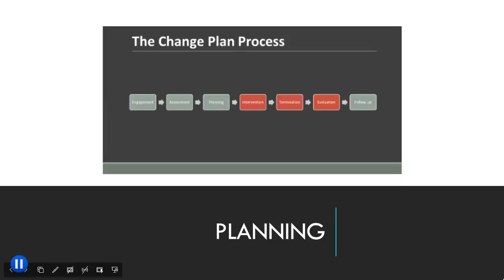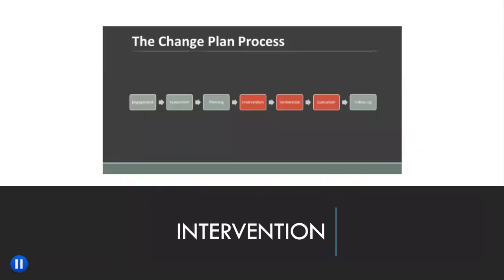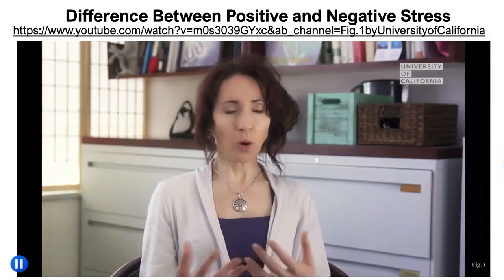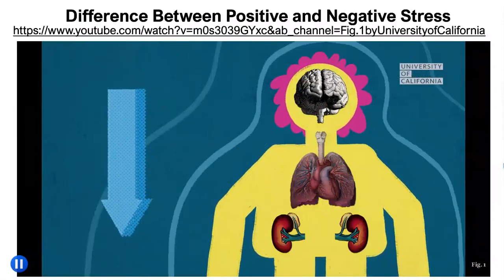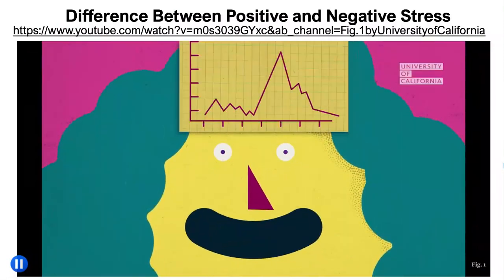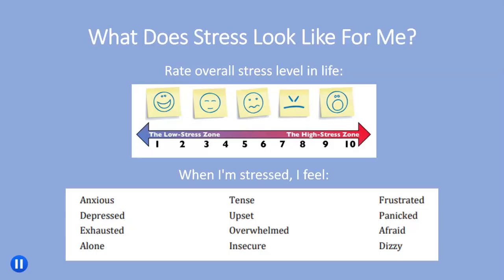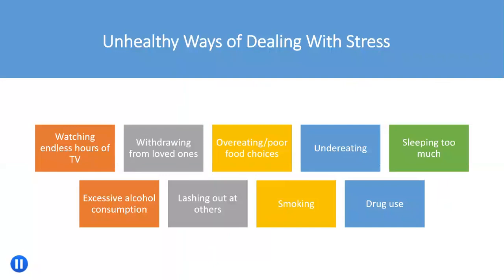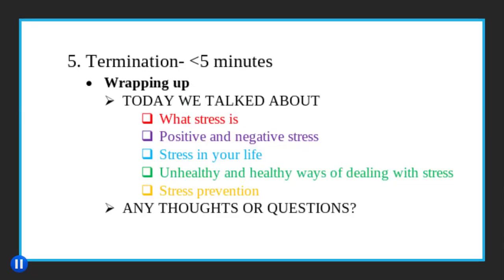UNEDITED Planning, Intervention, Termination